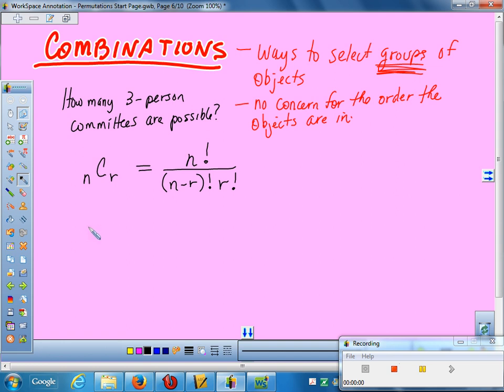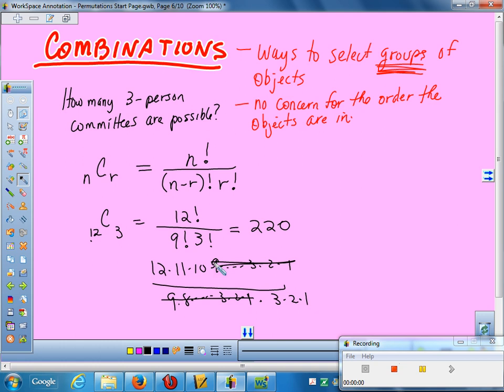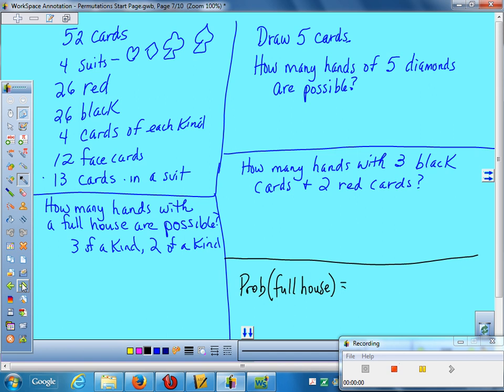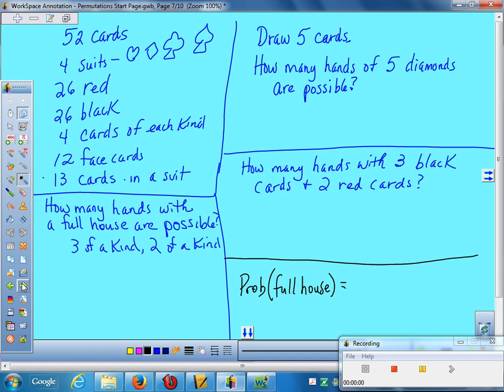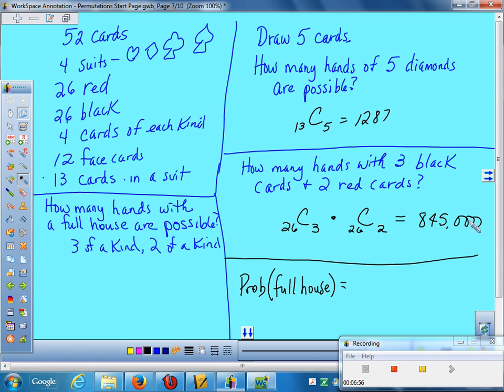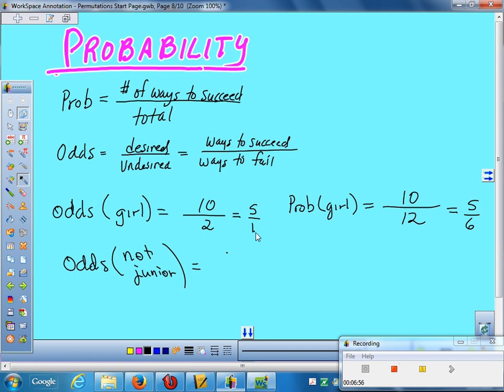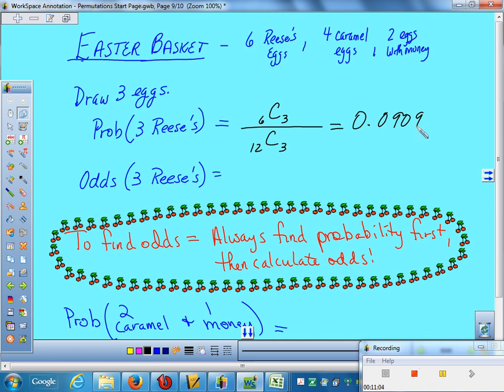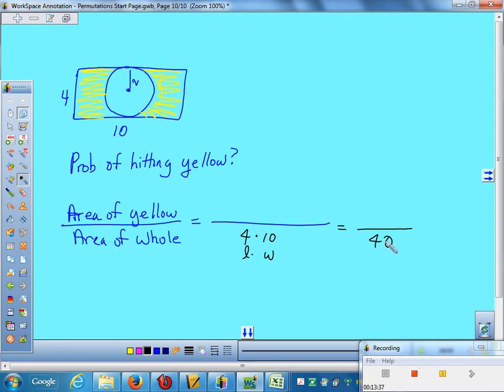Permutations Combinations & Probability Part 3